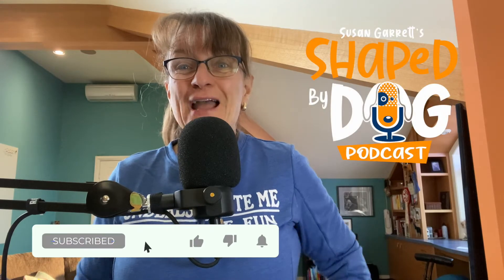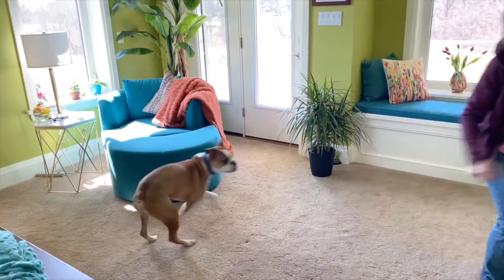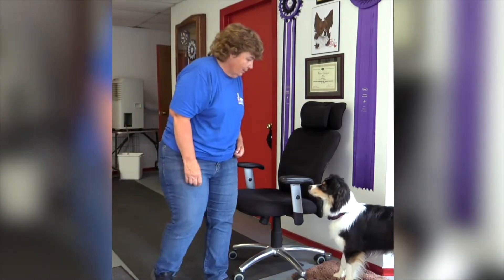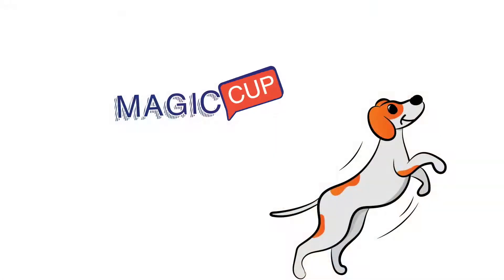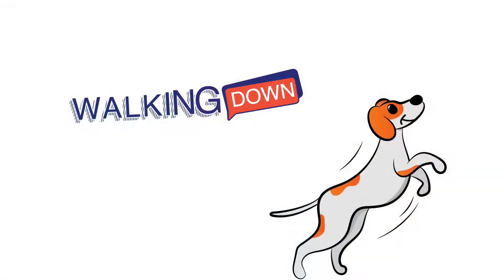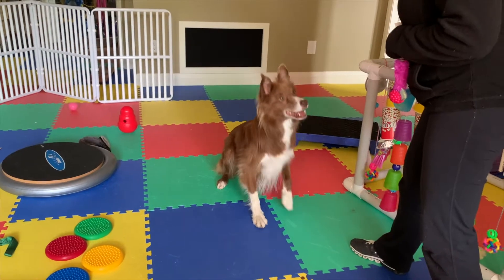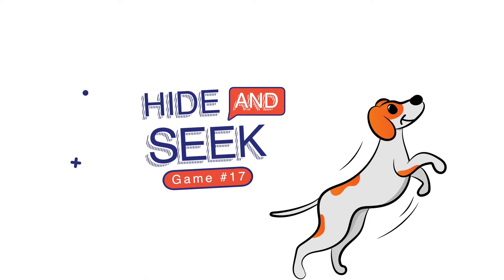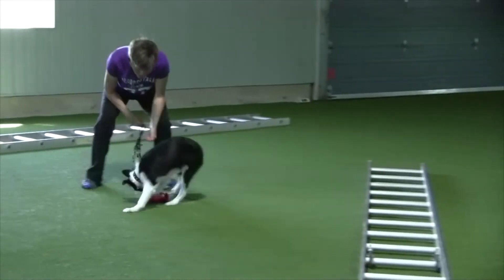20 Easy Ways to Exercise Your Dog at Home #32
If someone comes to me with a behaviour problem, one of the first questions I ask is “how much exercise does your dog get?”. There is often a definite link between the mental and physical stimulation a dog receives and the amount of trouble the dog gets into. Exercising your dog or puppy can be easy and done within your home.

The games I’m sharing are great ways to engage your dog’s brain and body if you can’t get out, or you have an injury that means you can’t go for your usual walks or outings with your dog.

00:00 Fun Indoor Activities to Keep Dogs Out of Trouble
00:31 Dogs Crave Physical and Mental Stimulation
01:55 How to Play the Search Game
02:43 Make a Homemade Tug Toy
03:05 Play Find the Cookie With a Face Cloth
03:48 Put a Cookie in a Kong and Hide It
04:36 The Smoke Ya Game
05:16 Play Propiopath for Focus, Concentration and Balance
06:31 Impress Your Friends with the Magic Cup Game
07:16 The Yoga Rollout Game
08:06 The Stairs Workout
08:39 Use Muffin Tins to Play Brain Games
09:20 Teach the Pop Up Stand
09:38 Doggy Push Up Workout
10:07 Crate Games Are the All-Time Favorite
10:26 Hot Zone Training
11:09 Fetch Variations
11:46 Dogs Love Hide and Seek
12:31 Get Your Dog to Leg Weave
13:13 Ladder Walking is Great for Body Awareness
14:13 Teach Your Dog to Back Up

In the episode you'll hear:
• Why dogs need exercise and how you can include this in daily life.
• 20 easy games to play with your puppy or dog.
• How to use what you have at home to engage your dog’s mind and body.